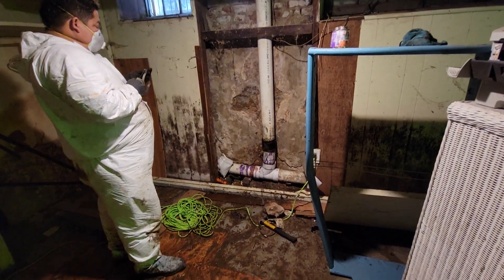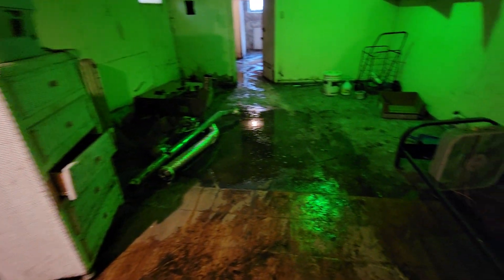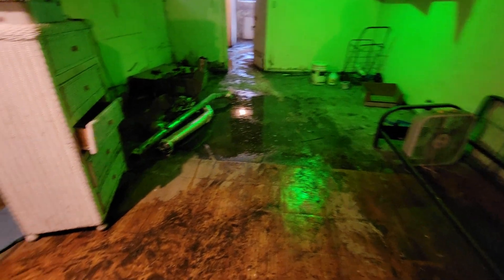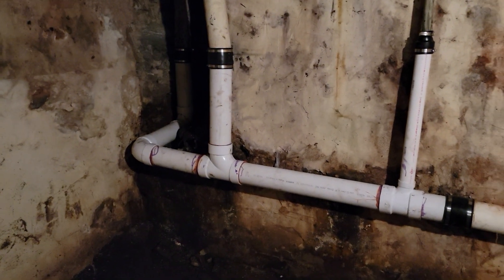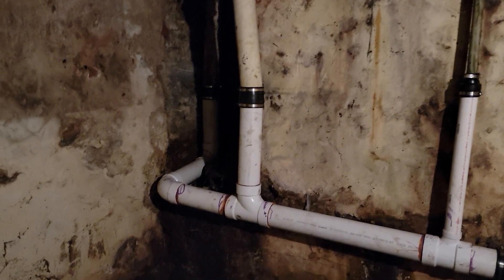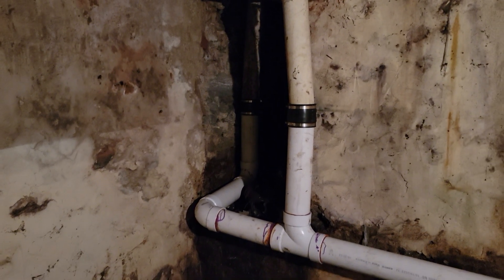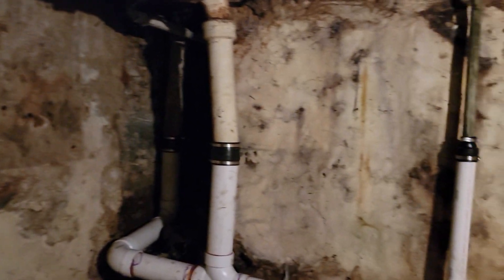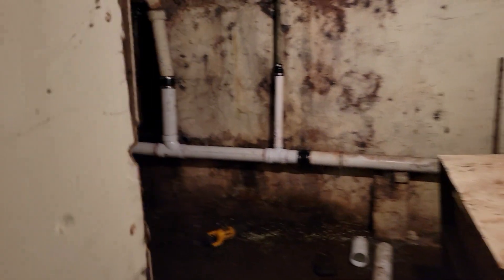COMPLETION OF NEW DRAIN LINES HAVING BEEN INSTALLED....